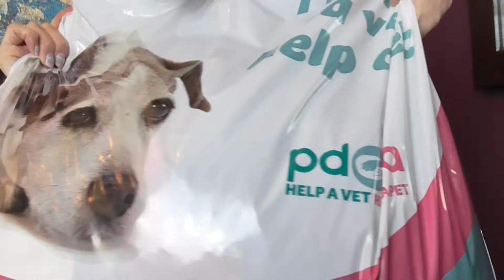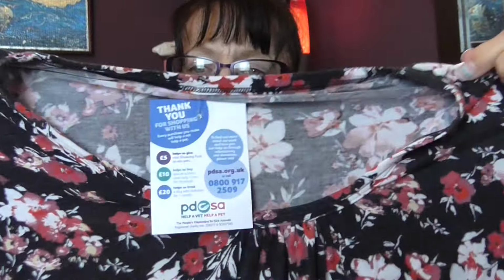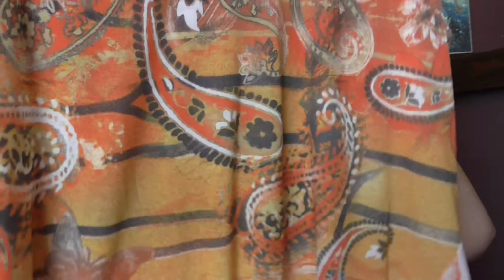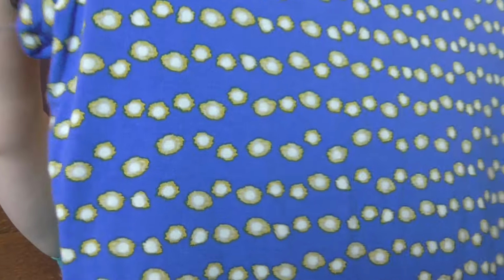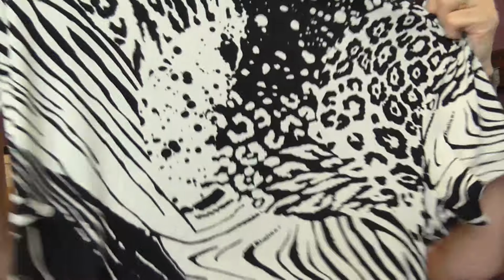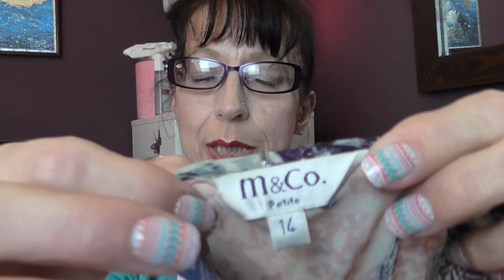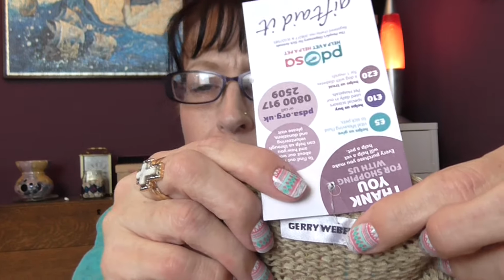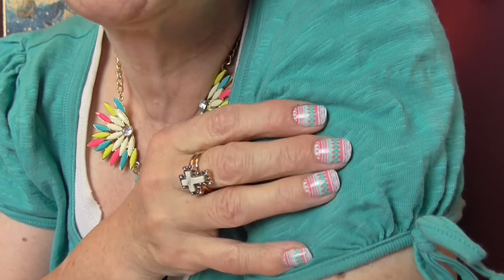PDSA Haul 17th June 2015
The 1st part of this video was uploaded to my channel 2 weeks ago in-case you missed it the title of the video is ~~ Mixed Haul ~ Asda, British Heart Foundation & Other Places & Other Things. I hope you enjoy this video :) xx
I love reading them all, I always answer everyone of them :) xx